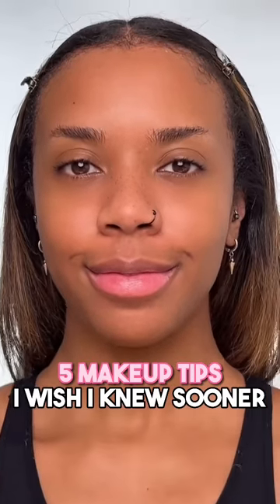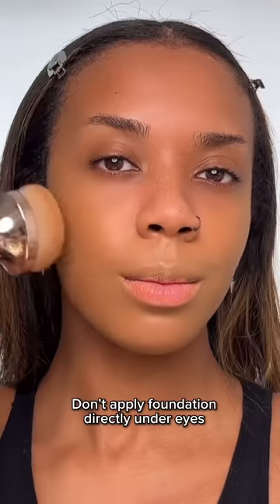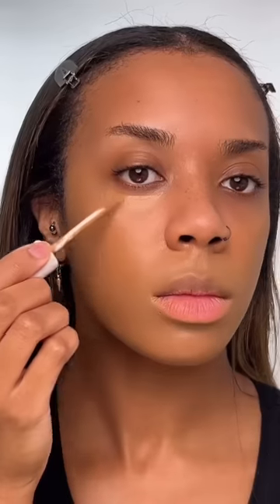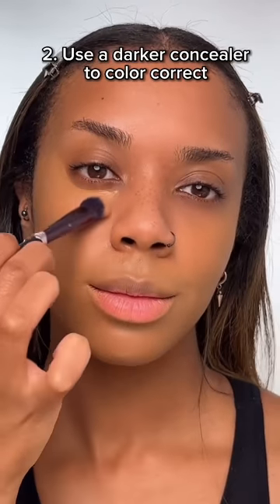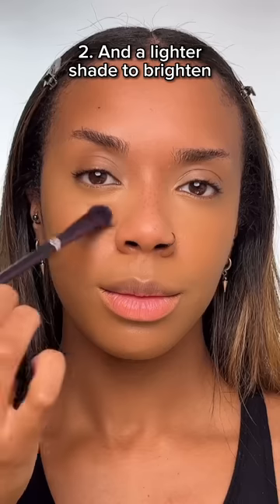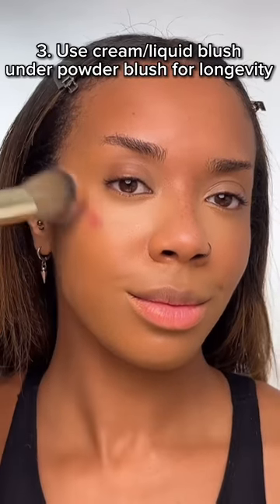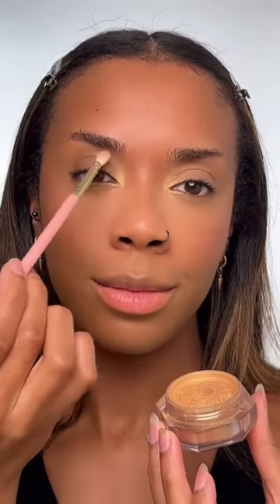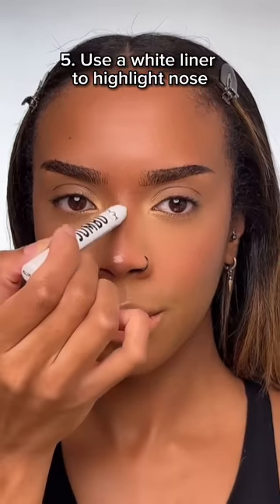5 MAKEUP TIPS I WISH I KNEW SOONER! 😍